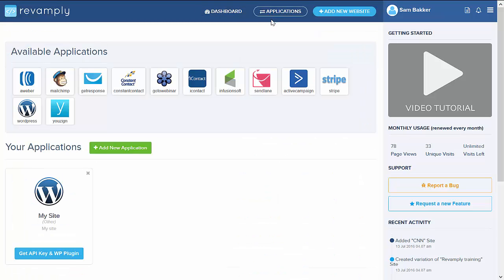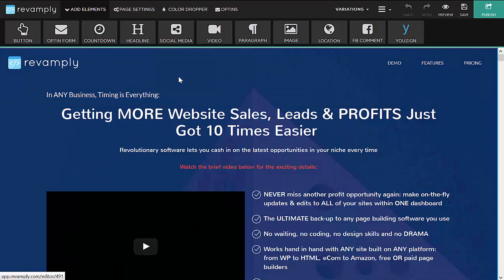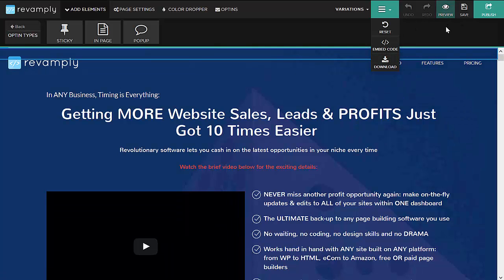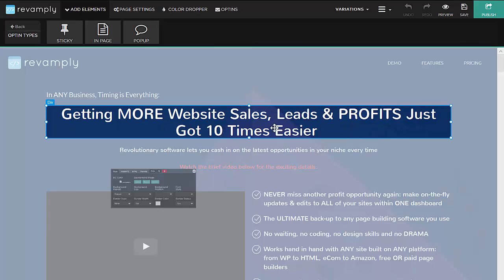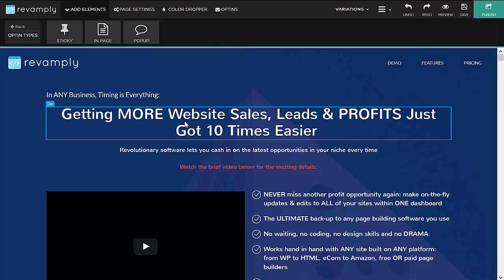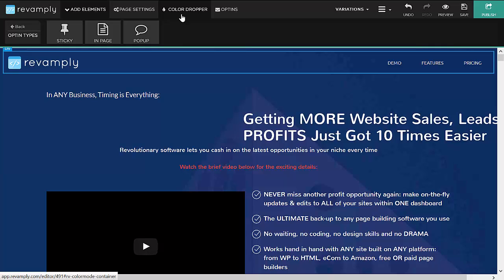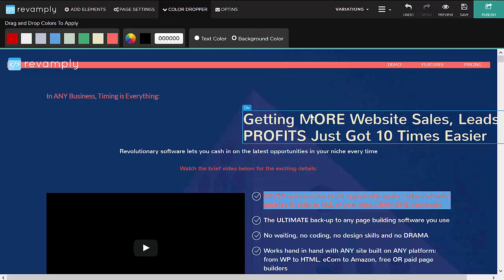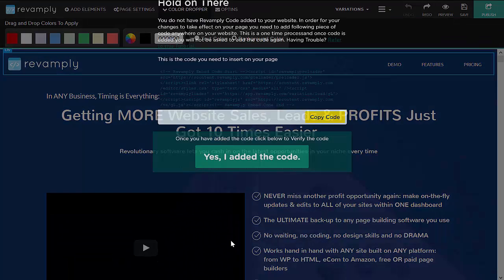How to edit using Revamply